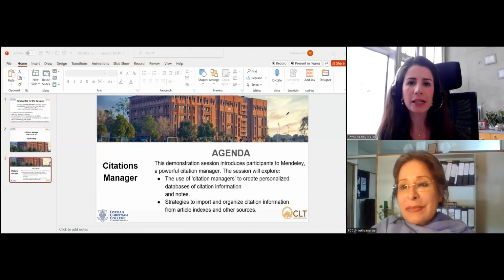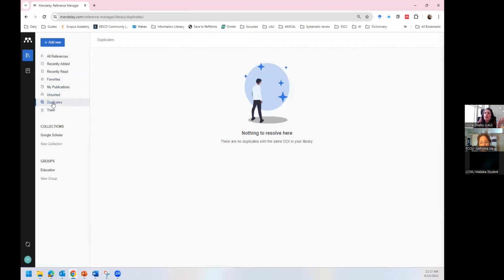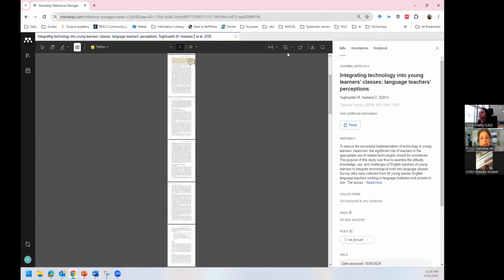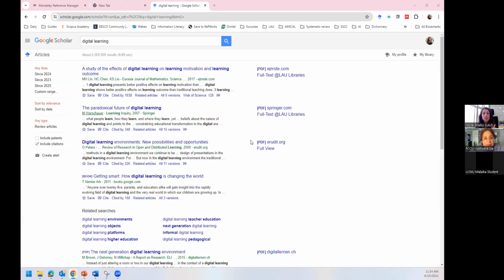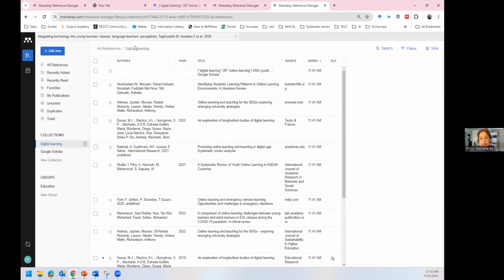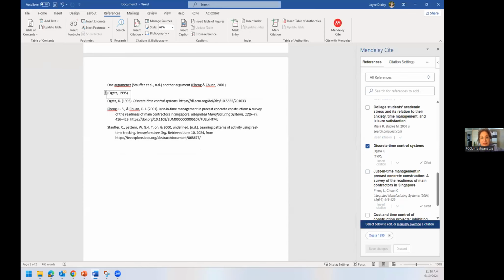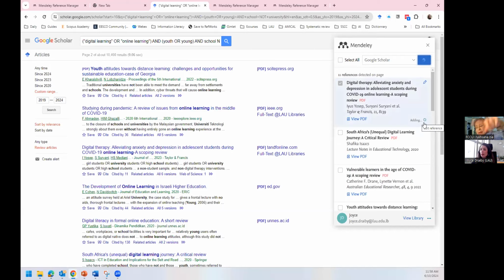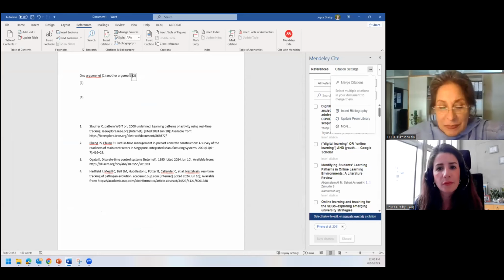Citations Manager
Introduction - 0:00
Agenda - 0:40
Mendeley Cite - 1:33
Questions on Mendeley cite - 7:40
Annotate Pdf - 16:26
Google Scholar - 23:25
Adding exact phrase to Google Scholar - 29:32
Uploading pdf to Mendeley - 32:55
Question (How to insert citation) - 39:15
Questions cont' - 58:00